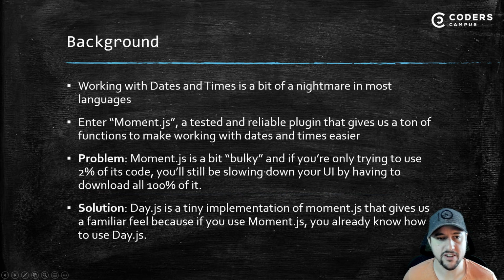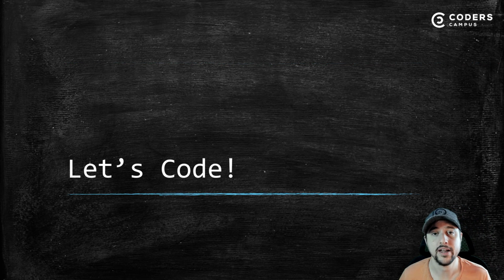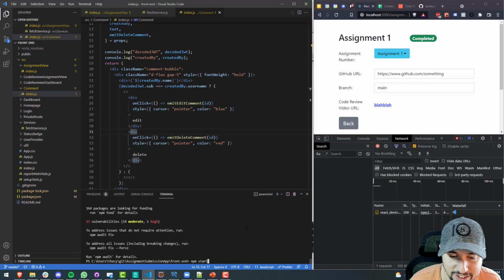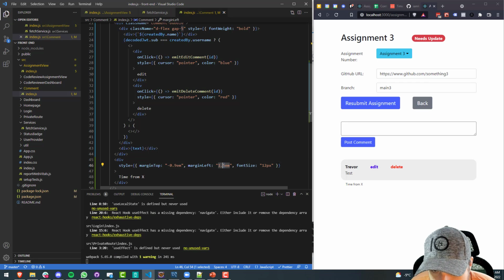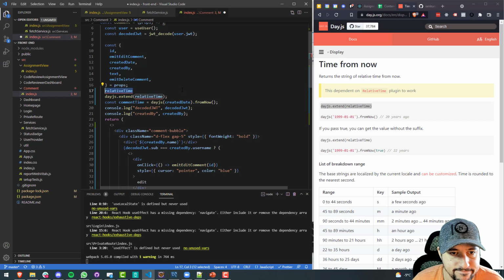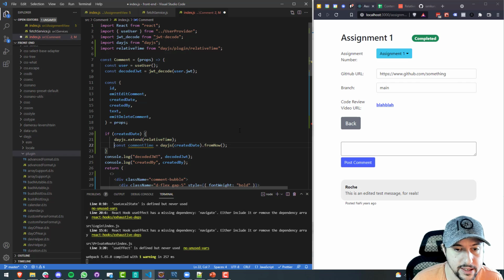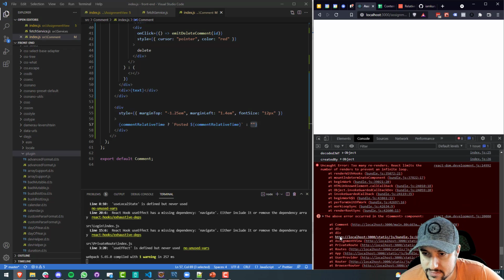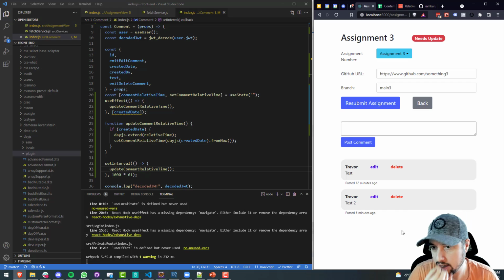Using Day.js in React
In this lesson, we'll be learning how to use the Day.js library to make our lives easier when working with dates in JavaScript. If you've ever worked with dates in JS, you may have used the moment.js library, well the day.js library is based on moment.js, but is MUCH smaller in size.

The advantage of using day.js is that it will allow your websites to load much faster, but it won't require you to learn a whole new API if you're already familiar with moment.js.